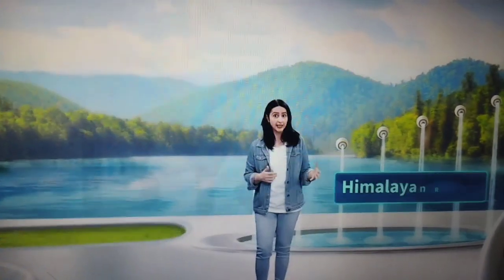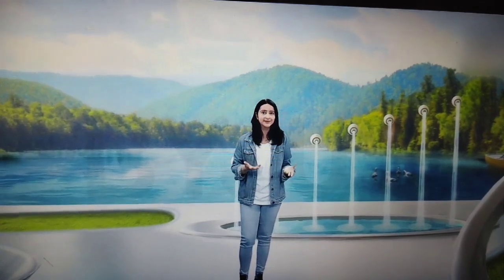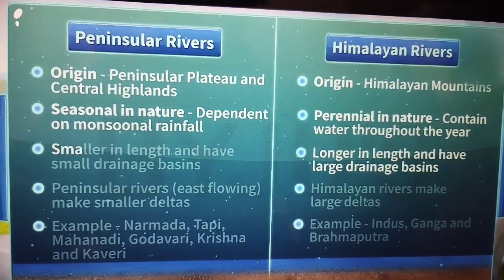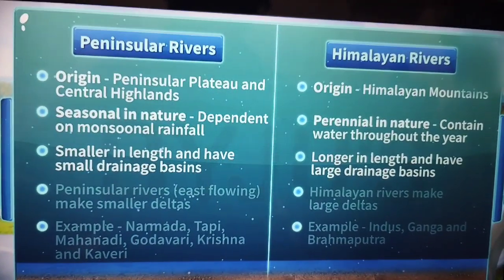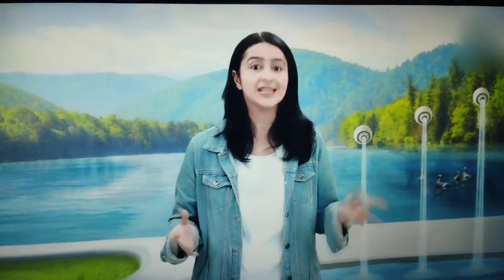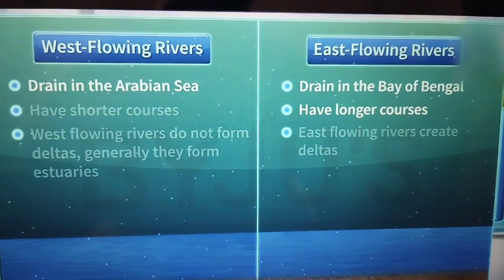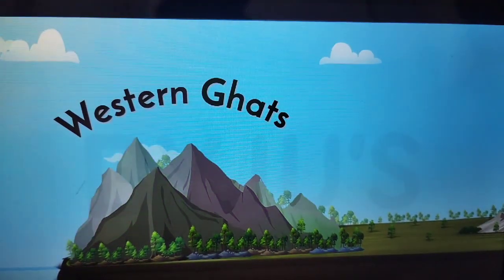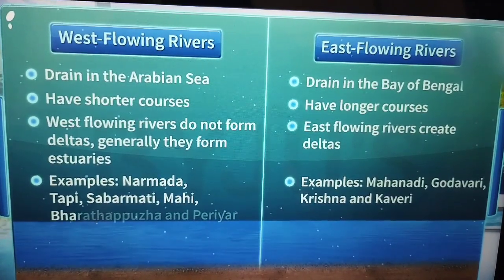Himalyan Rivers 🆚 Peninsular Rivers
Rivers have been of fundamental importance throughout human history. Water from rivers is a basic natural resource, essential for various human activities. Therefore, riverbanks have attracted settlers from ancient times. Using rivers for irrigation, navigation and hydropower generation is of special significance — particularly to a country like India, where agriculture is the major source of livelihood of the majority of its population.

Tow major river system

The Indian rivers are divided into two major groups:

The Himalayan rivers

The Peninsular rivers

The difference between the Himalayan and peninsular rivers are tabulated below

The Himalayan rivers
* These rivers are perennial that is they have water throughout the year.
* These rivers obtain water from rain as well as from melted snow from high mountains.
* These rivers have large river basin.
* Two major Himalayan rivers, the Indus and the Brahmaputra originate from the north of the mountain ranges.
* The main source is from glaciers of the Himalayan mountain range.
* The Himalayan rivers have long duration courses from their source to the sea.

The Peninsular rivers
* These rivers are seasonal.
* The flow of these rivers is based on rainfall.
* These rivers have a smaller basin as compared with the Himalayan rivers.
* These rivers are considered as old rivers.
* Most rivers of peninsular region originate in the Western Ghats and flow towards the Bay of Bengal.
* Godavari and Narmada are the main river system of peninsular rivers.
* The main source of the river is the peninsular plateau and the central highland.
* These rivers have shorter and shallower courses as compared to Himalayan rivers.

Largest river among the Himalayan and peninsular river system

The river Brahmaputra is the largest among all the Himalayan river system. Brahmaputra runs from one country to another in the northeastern region.

About Brahmaputra River system

The Brahmaputra river originates from Mansarovar Lake, which also acts as a source of the Indus and Sutlej

The length of the river is 3848kms

Most of the part of the river lies outside India

The three alternative names for the river Brahmaputra are Jamuna in Bangladesh, Tsangpo-Brahmaputra and Yarlung Tsangpo in Tibet

It flows parallel to the Himalayan range in the eastward direction

When it reaches the place Namcha Barwa, it takes a U-turn around it and enters the country India in the state of Arunachal Pradesh

In India, the river is also known as the Dihang River

It flows through the states of Arunachal Pradesh and Assam and is connected by various tributaries

The Brahmaputra has a braided channel which covers most of its length in Assam

The river is known as the Tsangpo in Tibet

It receives less amount of water and has less silt in the Tibet region

The river passes through a region of heavy precipitation in India and the river carries large amounts of water during rainfall and a significant amount of silt

It is referred to as one of the largest rivers in India in terms of Volume

It is well known for creating the natural calamity in Assam and Bangladesh

Godavari River system

The largest river of Peninsular India is Godavari. The second-longest river Godavari is called as Vridh Ganga. After Ganga, Godavari river takes the second position lengthwise.

It is the second-longest course in India with brownish water.

It is a seasonal river, during summers it usually dried and widens during the monsoons.

The river originates from Trimbakeshwar, near Nasik in Maharashtra.

The flow of the river is in the direction southeast across south-central India through the states of Madhya Pradesh, Telangana, Andhra Pradesh and Orissa, and drains into the Bay of Bengal.

A fertile delta is formed by the river at Rajahmundry.

The banks of this river comprises of various pilgrimage sites, Nasik, Bhadrachalam, and Trimbak.

Pranahita (Combination of Penuganga and Warda), Indravati River, Bindusara, Sabari, and Manjira are some of the tributaries to the river.

Asia’s largest rail-cum-road bridge that links Kovvur and Rajahmundry is situated on the river Godavari.